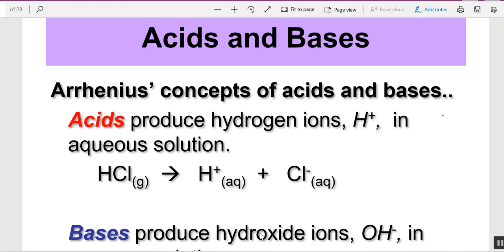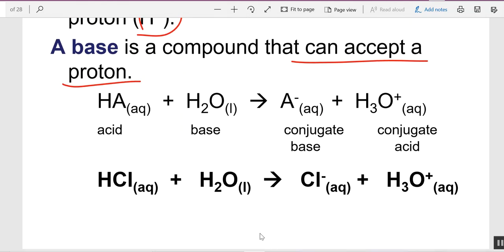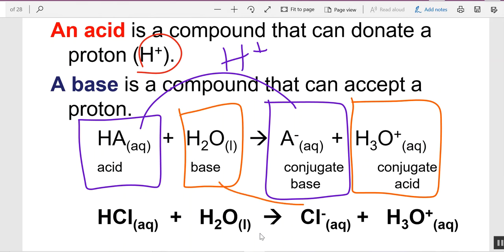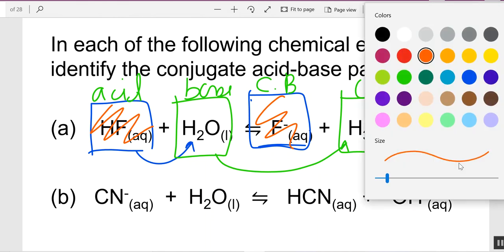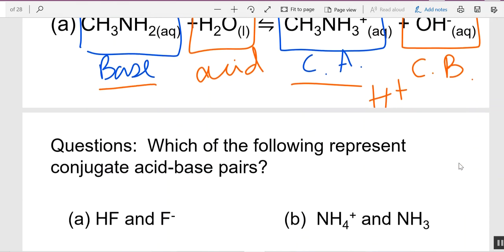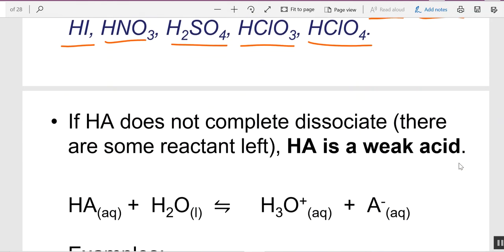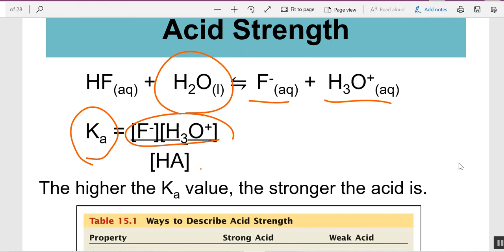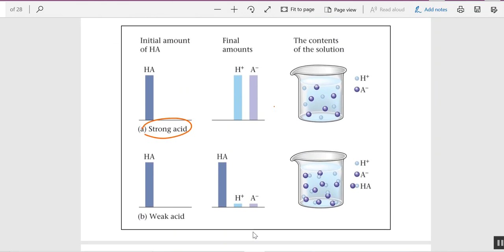Acids and Bases Lecture 1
Lecture on definition of acids and bases, strengths of acids, conjugate acid base pairs.